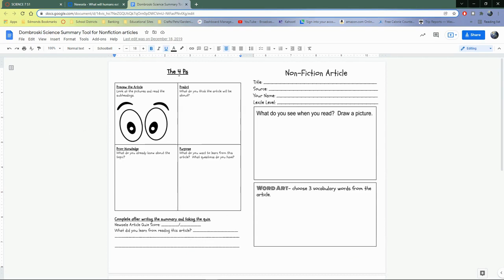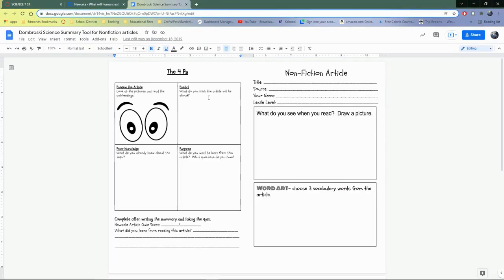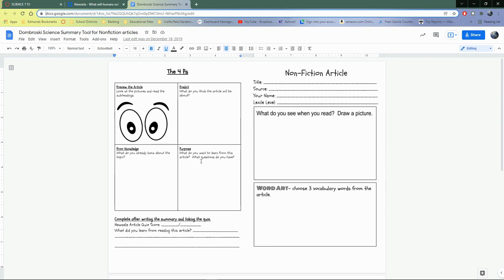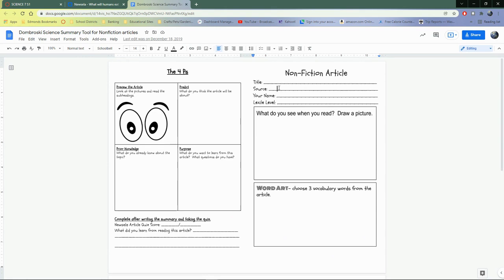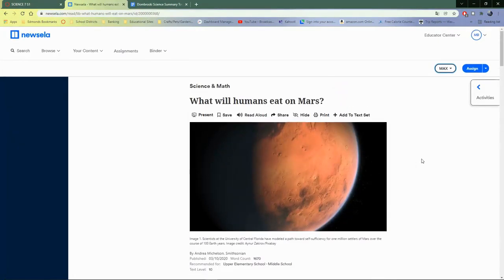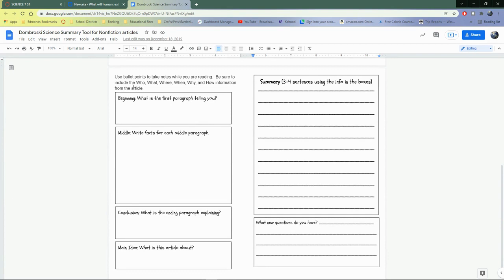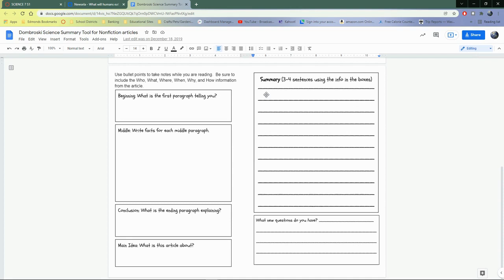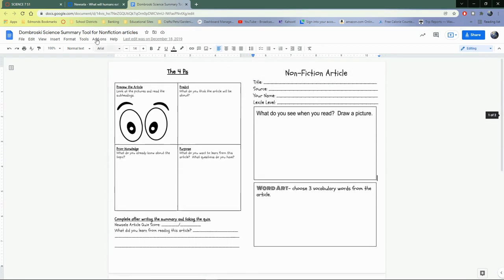Mars Newsela Article Tutorial